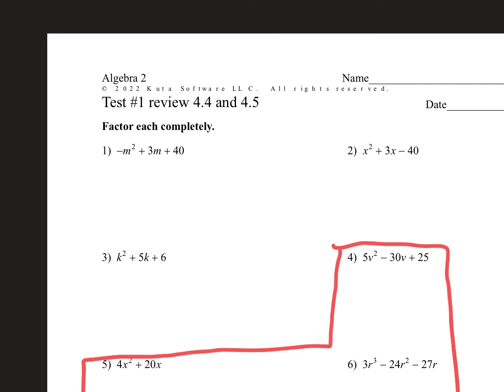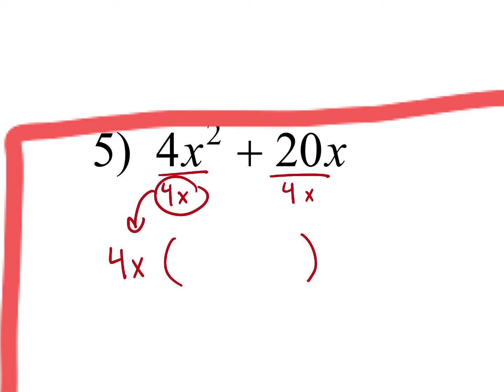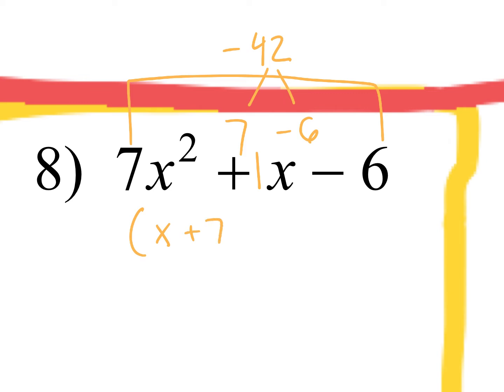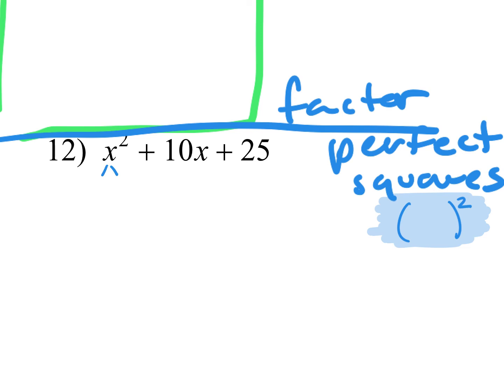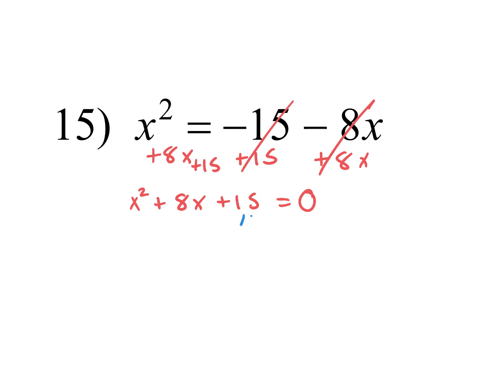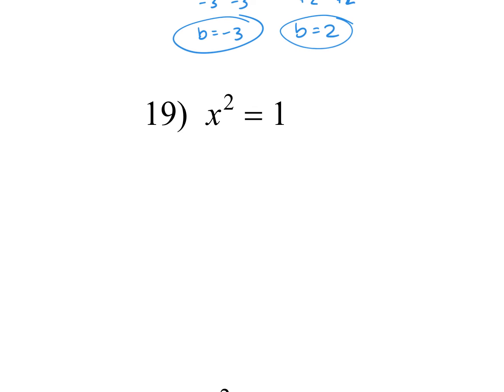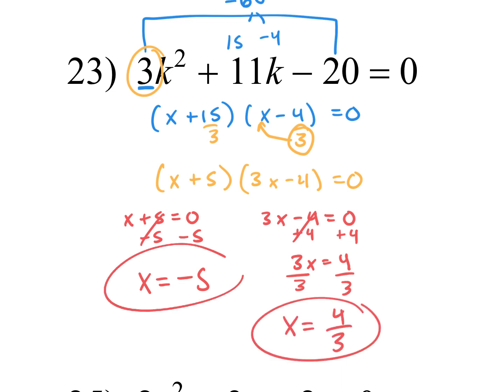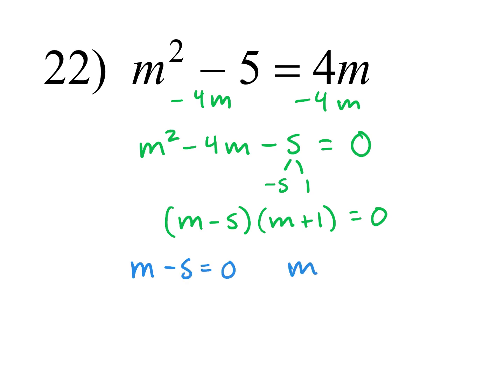1.18 ALG2S TEST 1 REVIEW 4.4 and 4.5